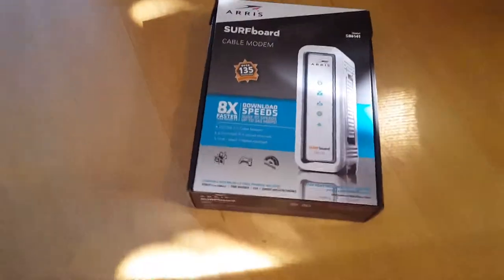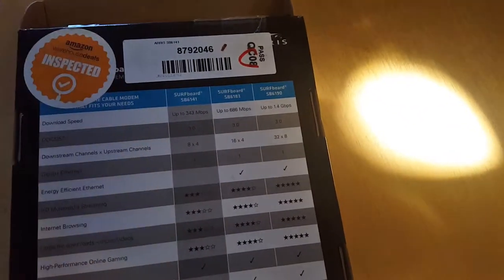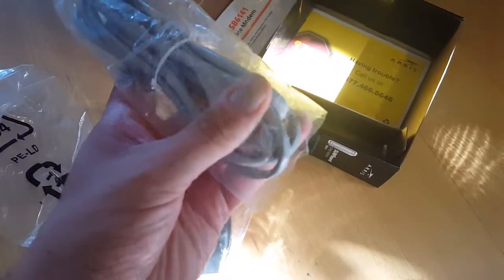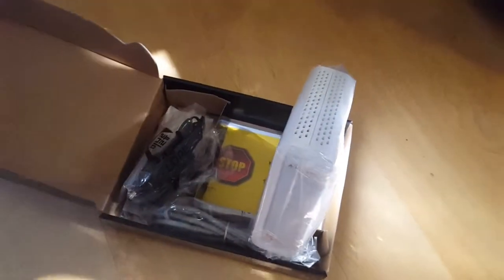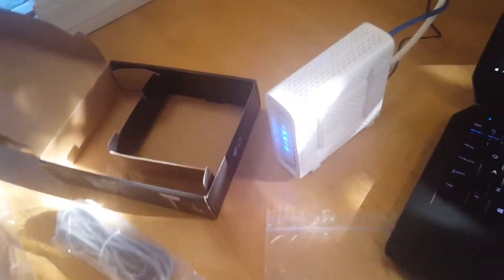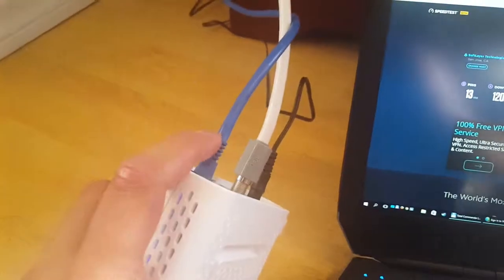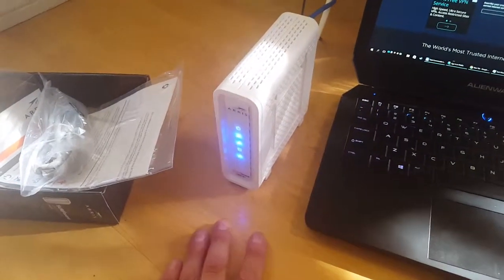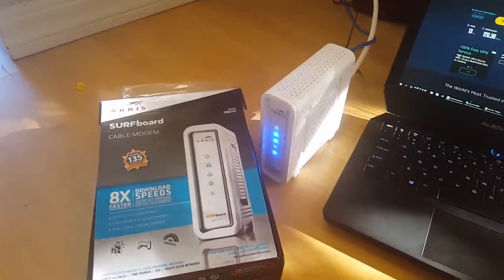Reduce cable internet bills - modem SB6141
One of most most reliable and best seller for  Comcast Xfinity - Motorola ARRIS SURFboard SB6141 DOCSIS 3.0 Cable Mode
Unboxing, review and installation.

Light weight in black or white:

Reduce your cable monthly fee. One time setup will save you hundreds over the years.
Quick calculation:
Usual monthly fee for modem rent - $10/mo
1 year  -  12*$10  = $120
3 years -  3*120 = $360.

Modem price about $60.  Refurbished or used even lower.
Breaking event - 6 months. After that savings every month. And sell modem after all if you decide to not  have service with provider.